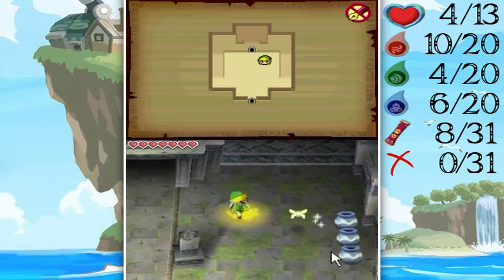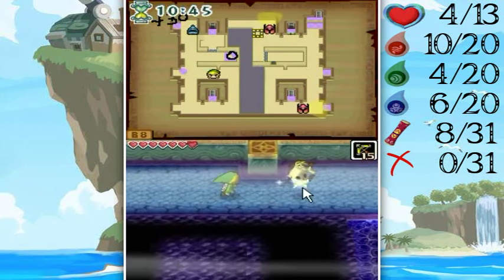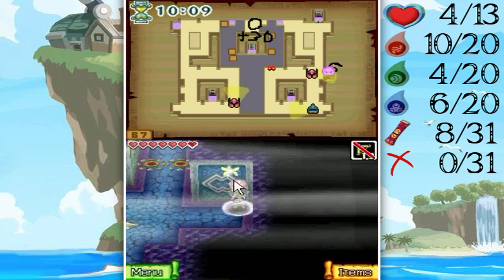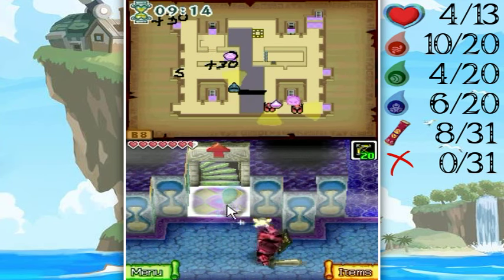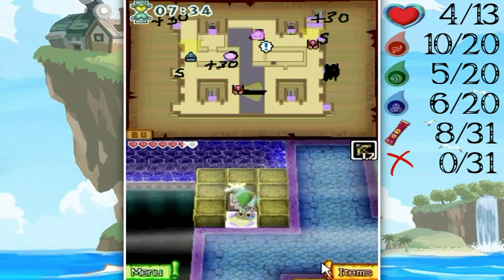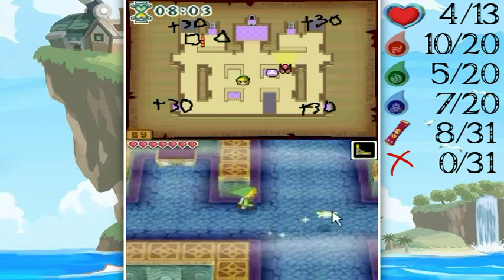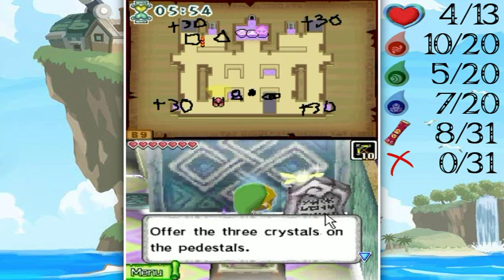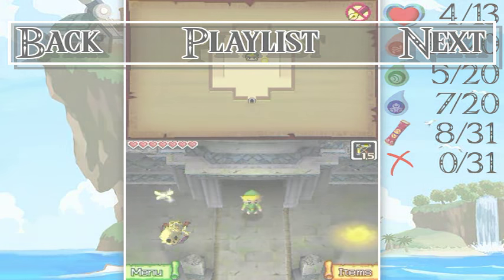The Legend Of Zelda: Phantom Hourglass Walkthrough Part 18: Crystal Carrying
Floors 7-9 of the Temple Of The Ocean King have the most diabolical puzzle yet: Toting around crystals while avoiding phantoms! Wait... you say we did that with force gems? Well, yeah I guess we kind of did. But this one is a lot more complex and it spans multiple floors.